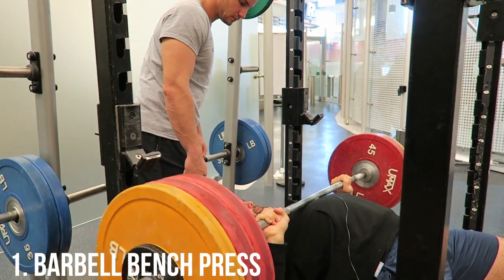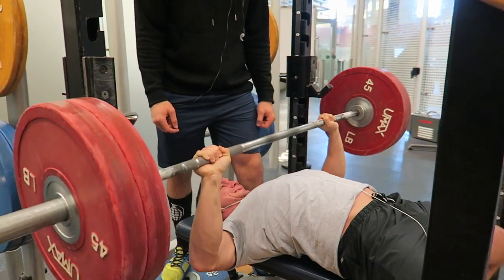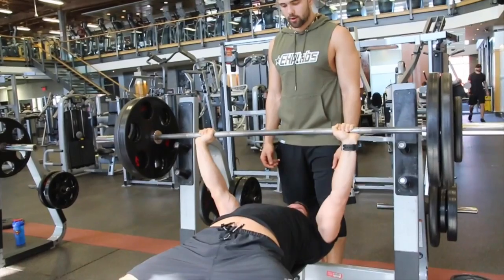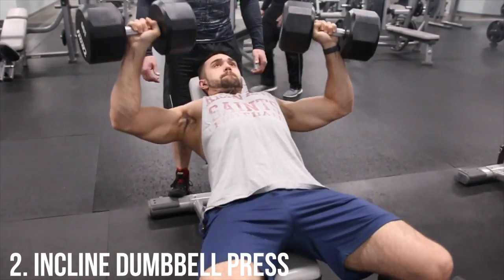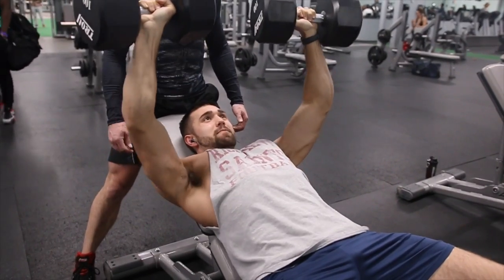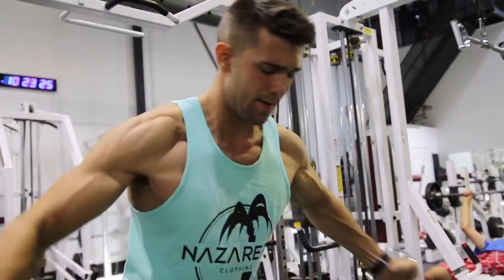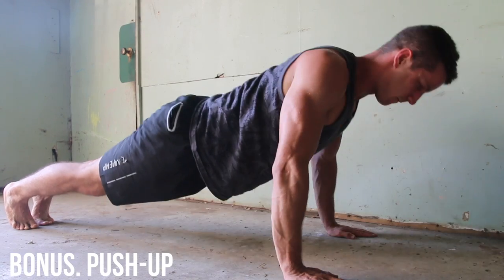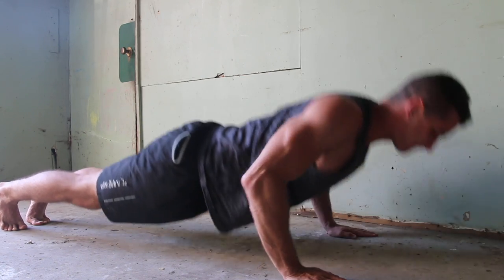Top 3 Exercises for a Bigger Chest | GROW YOUR CHEST NOW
We're often asked what exercises we do to grow our chest and here are our top 3. These are exercises that have been in our routine at all times for the past 4-5 years. If you were to only be able to do 3 chest exercises, what would they be? Here are our top 3!